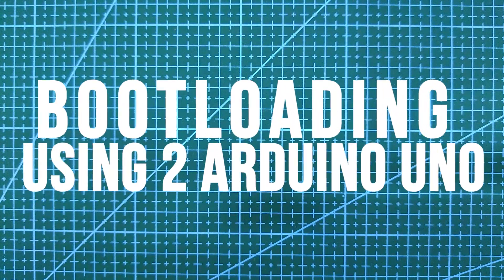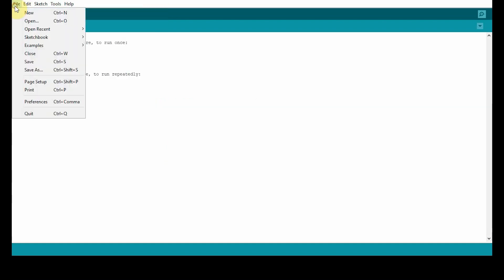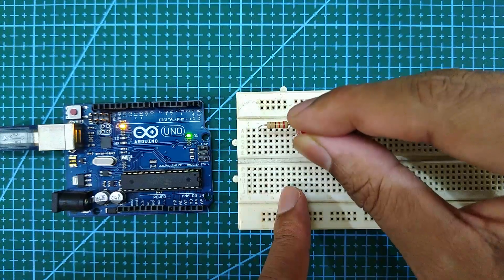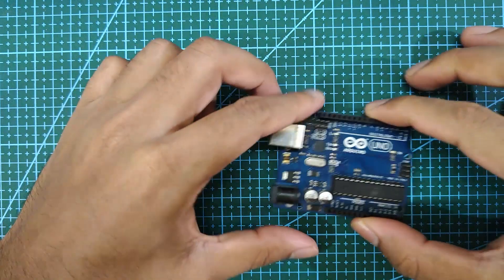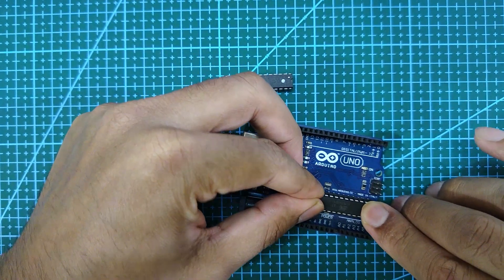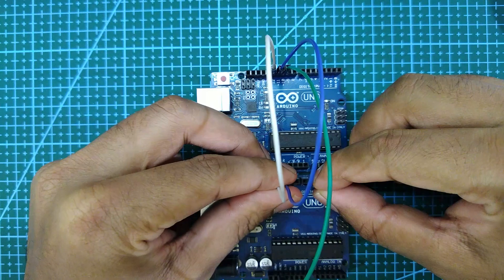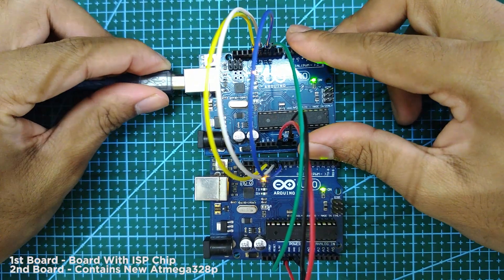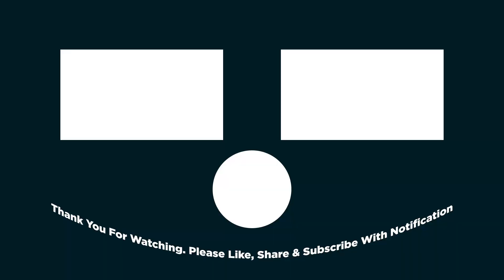How to Bootload Atmega328p using TWO Arduino UNO | Arduino Tutorial | #3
⏩ Video Details
    00:20 - Arduino UNO as ISP (This part is the same as shown in the previous video)
    01:30 - Bootloading Atmega328p using TWO Arduino UNO

    Amazon USA
Arduino UNO

    Amazon IND
Arduino UNO

1. Learn KiCAD under 30 Minutes
     your purchases.

ArduinoTutorial-03